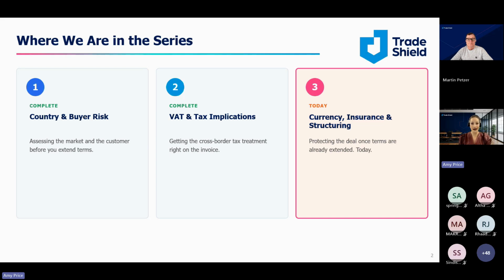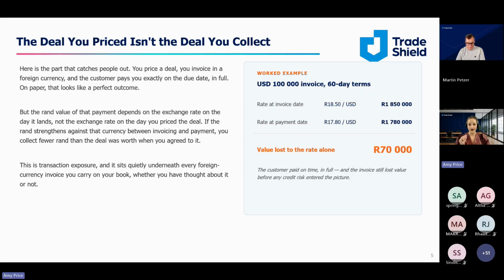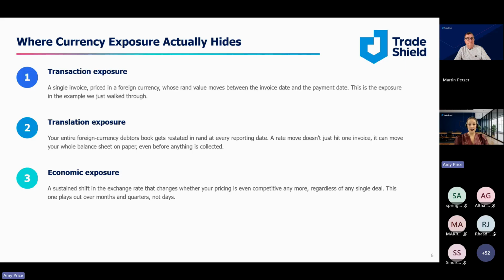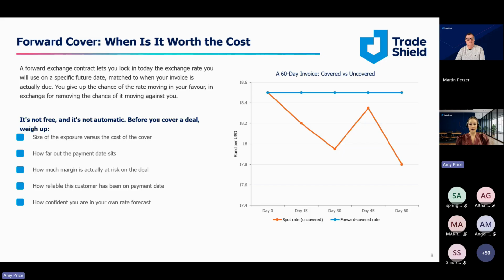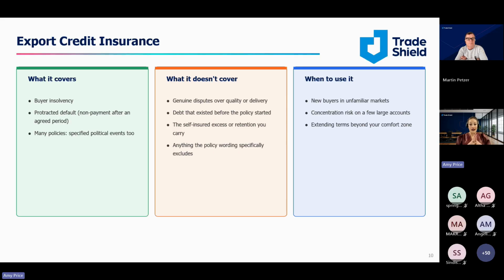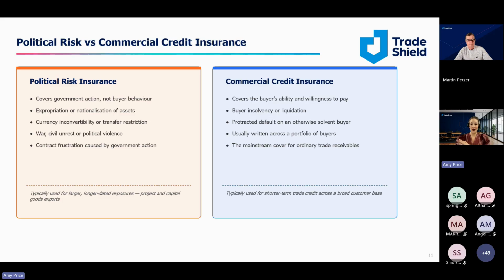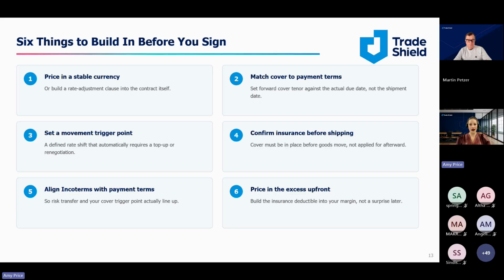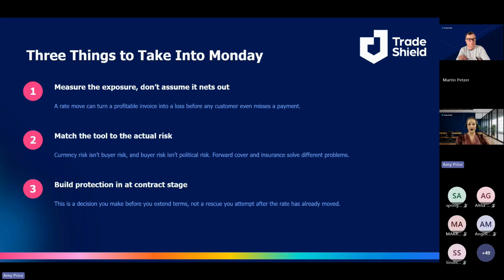Foreign Currency, Insurance & Export Risk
Cross-border credit doesn't stop at "will they pay." Learn FX risk, forward cover, export credit insurance & political risk cover.